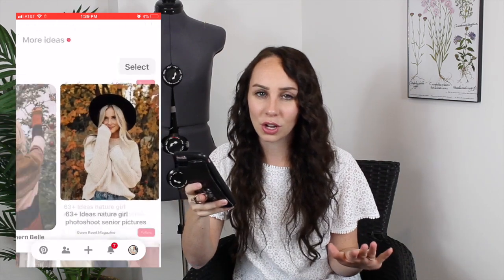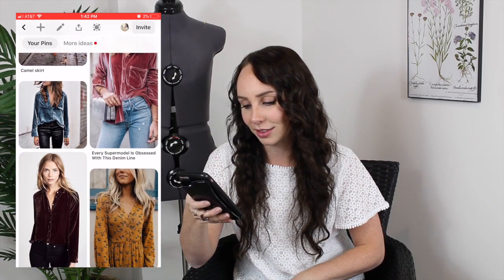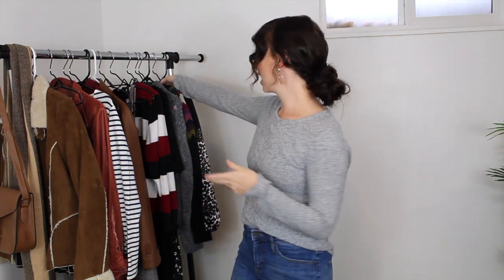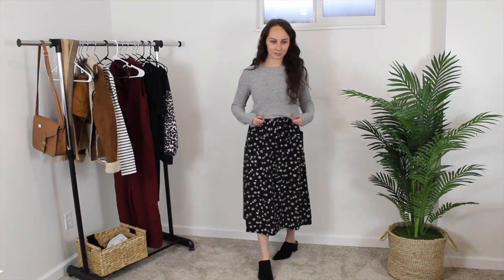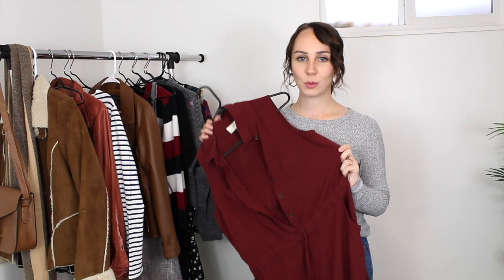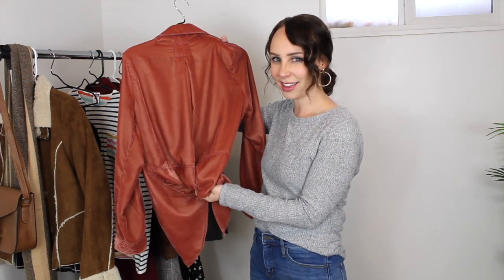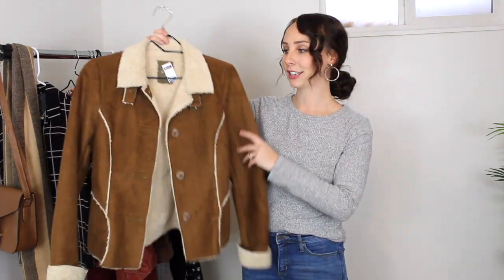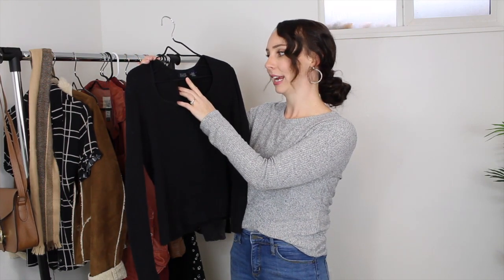THRIFTING MY PINTEREST Challenge! || Winter Edition -- so many good finds!!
Okay, I'm a bit late to the party. BUT IM HERE NONETHELESS! Let's do this. Thrifting my Pinterest - winter edition! This was so fun to thrift clothes based off of my fall/winter fashion inspo board on Pinterest. I think I found some great lookalikes, and some other pieces definitely inspired by the trends I've been loving lately. What thrifting challenge do you want to see next?? :)